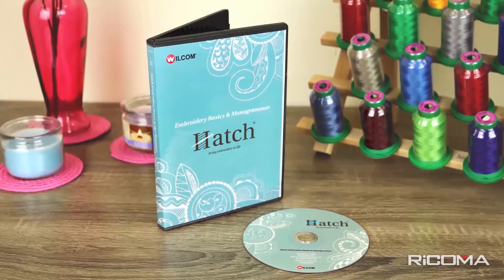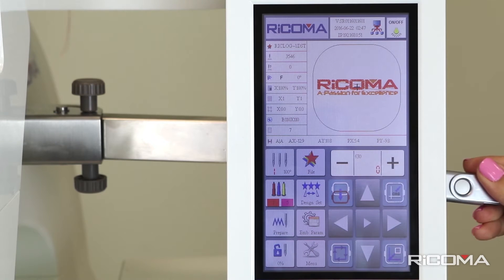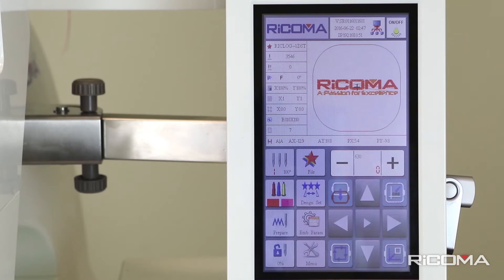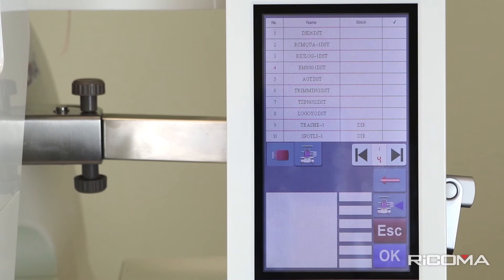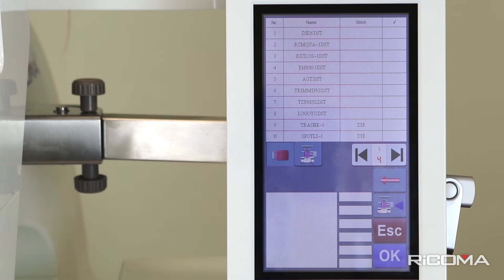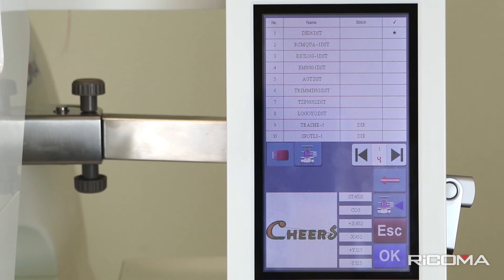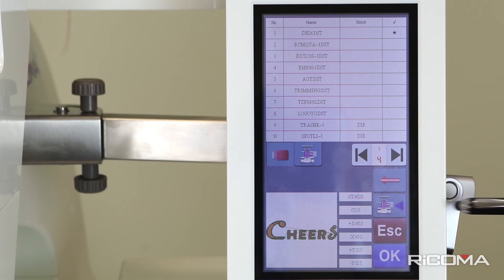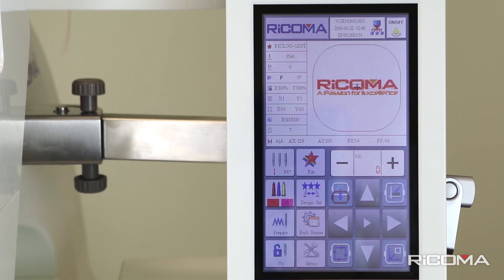EM-1010 How-To: Embroidery Designs- Importing a Design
Please note that every machine now comes with Ricoma's proprietary digitizing software, Chroma.